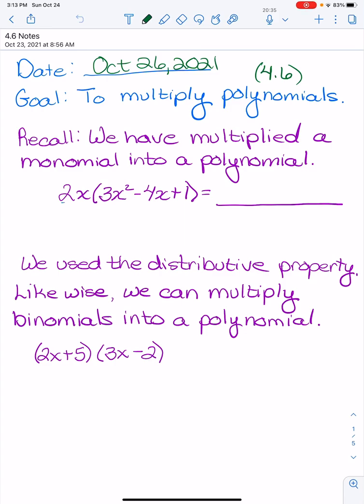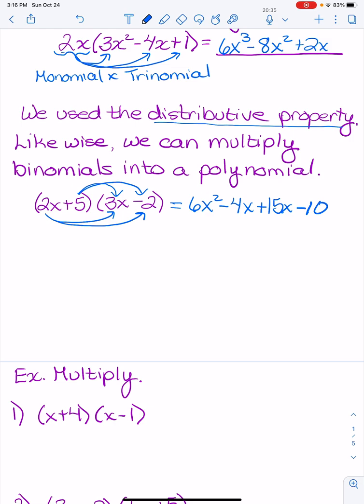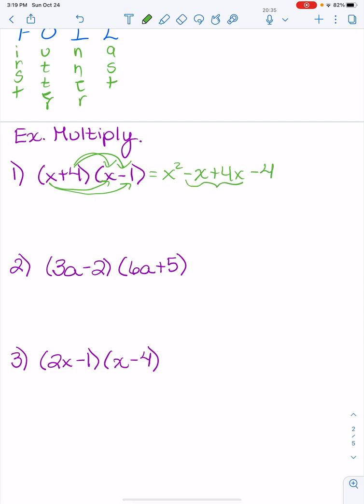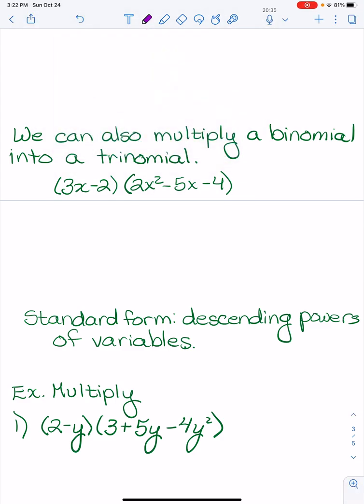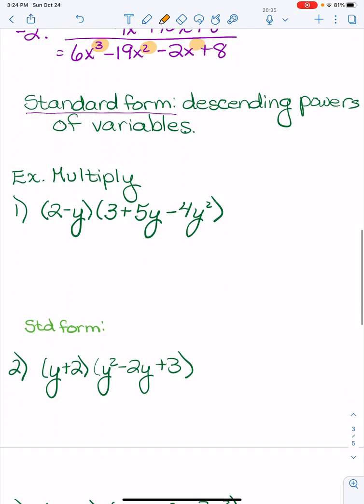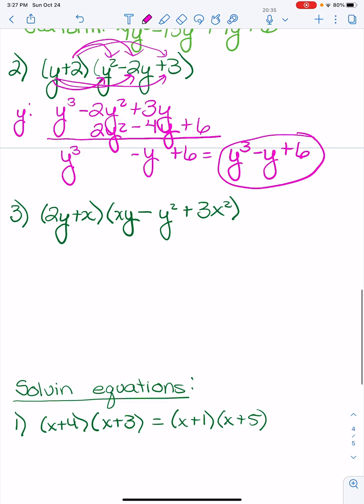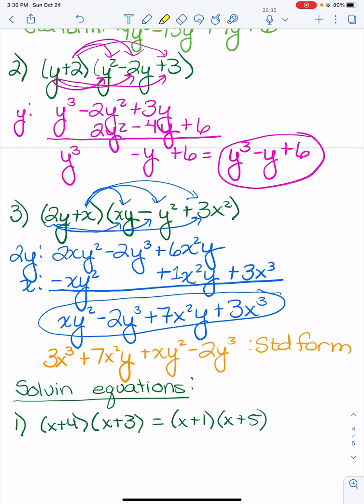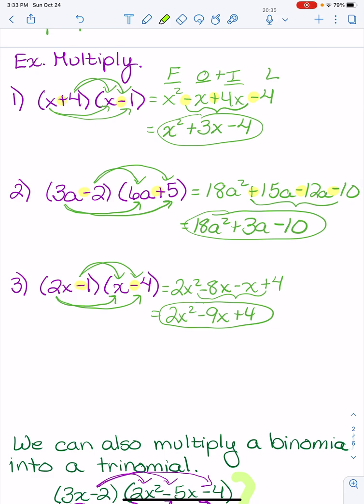October 24, 2021